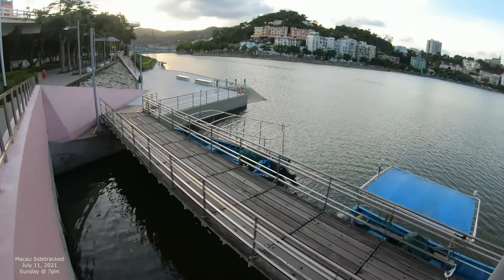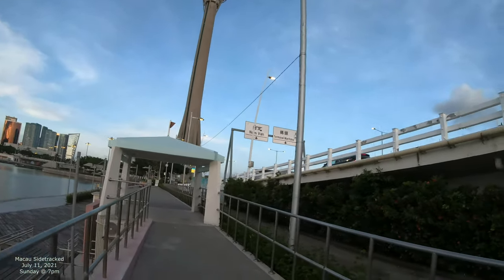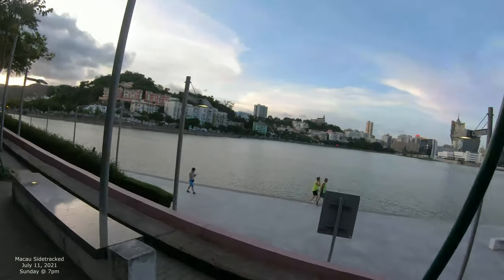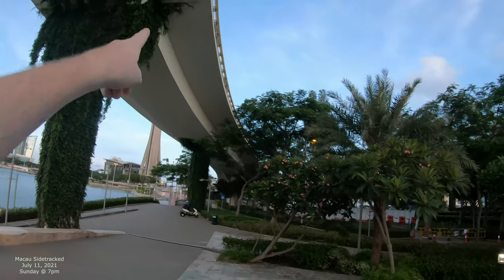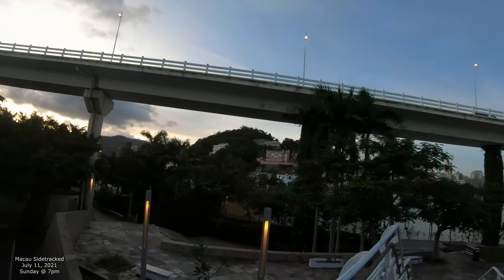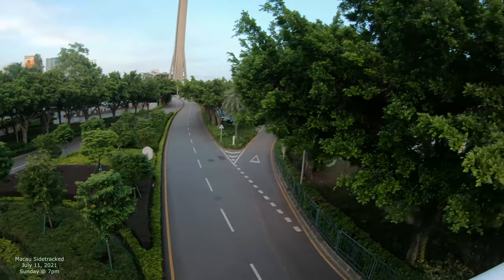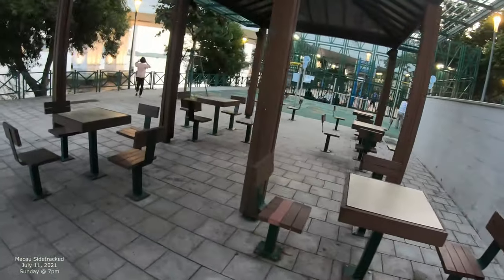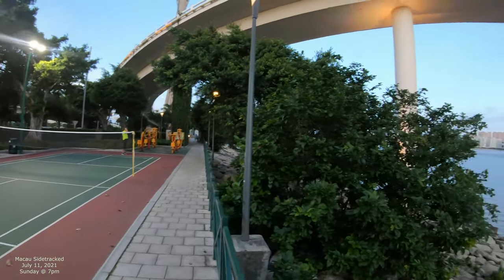[4K] Walking Macau 2021: Sai Van Lake 西灣湖 Lago Sai Van - China 中國澳門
Walking around Macau with a GoPro Camera in 4K.  July 2021.  Make some comments below, and create discussion!  Let's get a community going!  Make some interactions with others as well. @Get Sidetracked